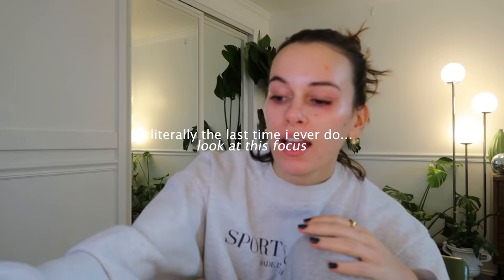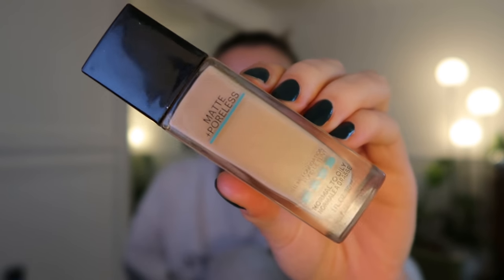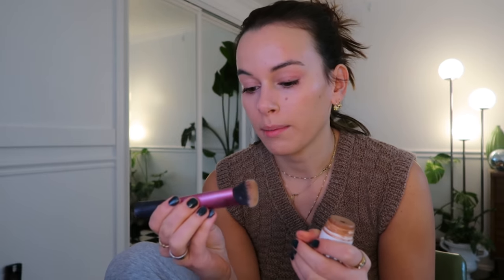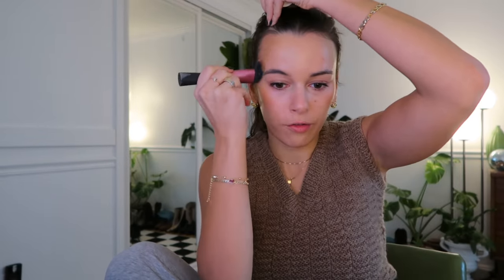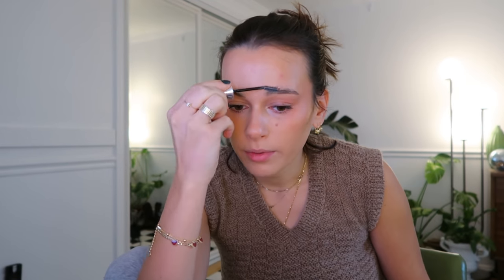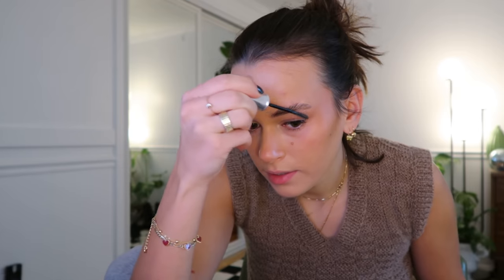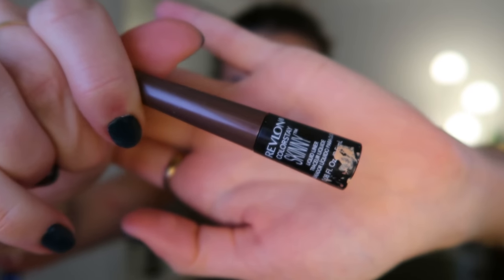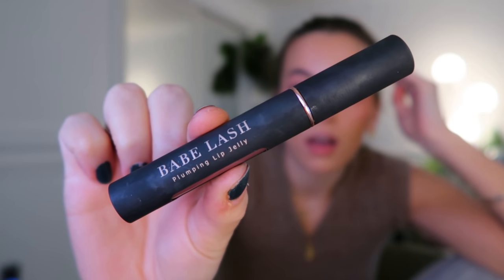everyday makeup routine | grwm :)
Instagram ➭ @lainiozark

foundation brush
bronzer brush:
eyebrow gel
lash curler
get ready with me!!! super easy everyday makeup routine :-)
grwm